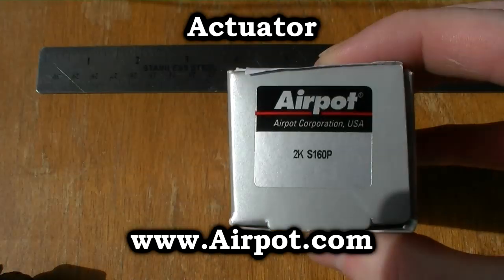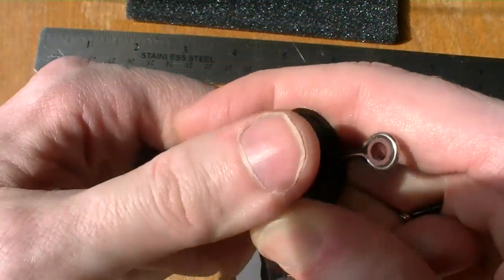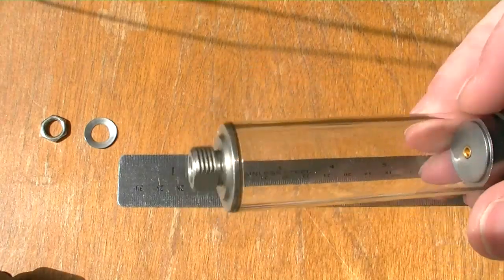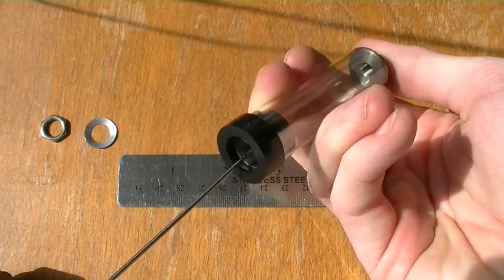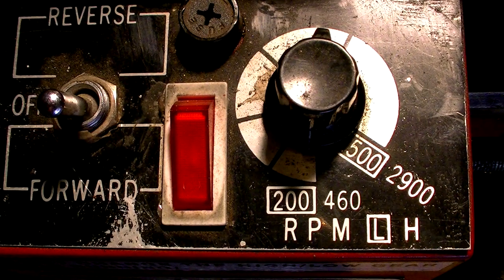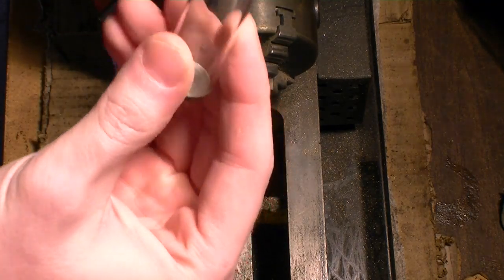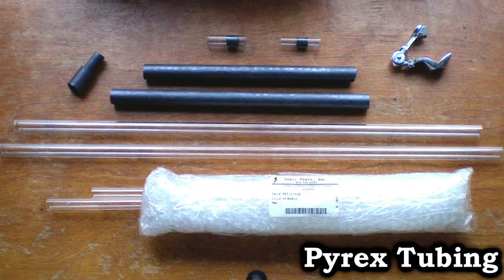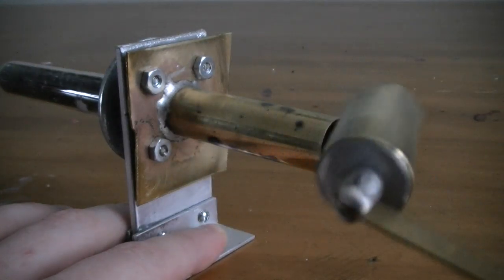Lamina Flow Stirling Engine - Pistons and Cylinders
Here's a video I made that shows some piston and cylinders I've used or am trying to use in my Lamina Flow stirling engines.